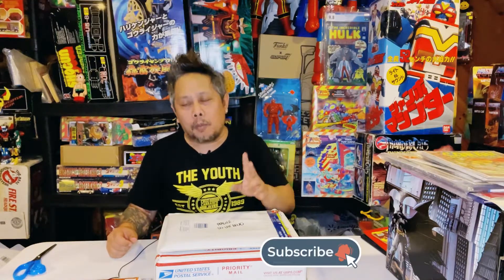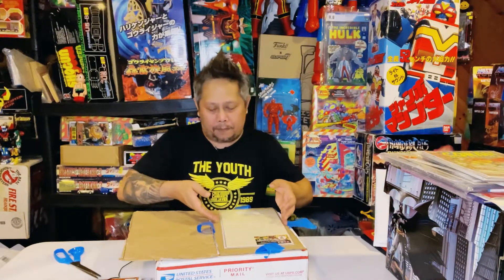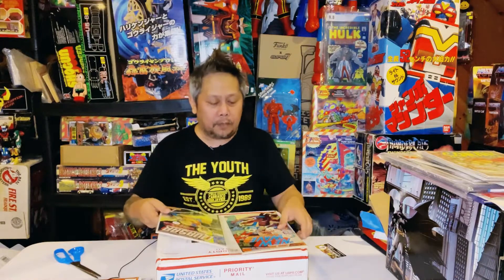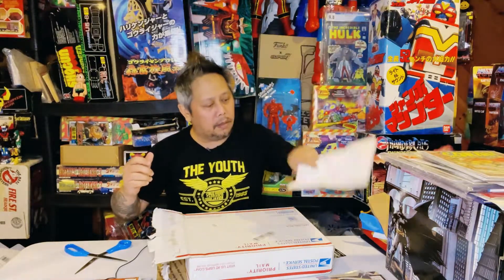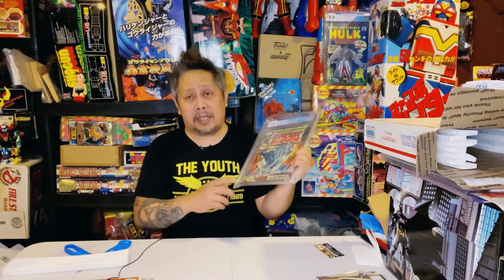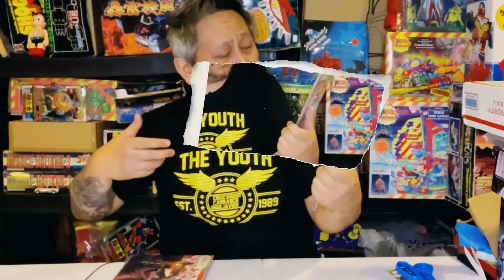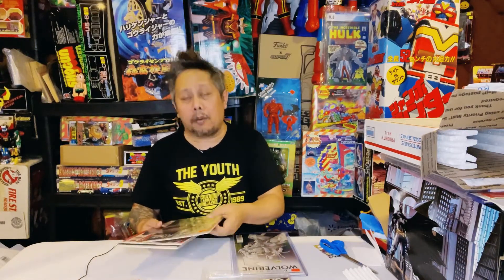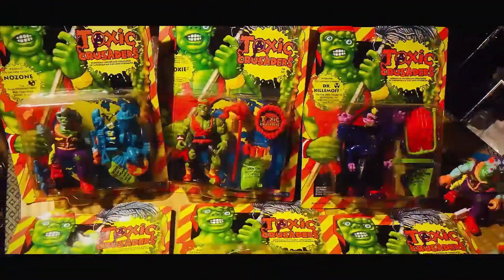Unboxing comic books from Ebay.